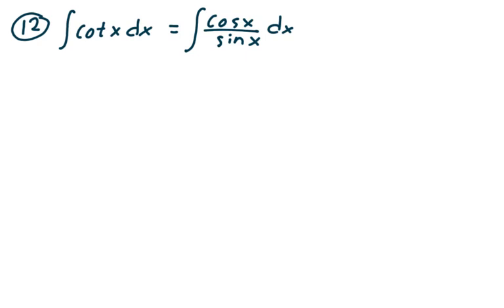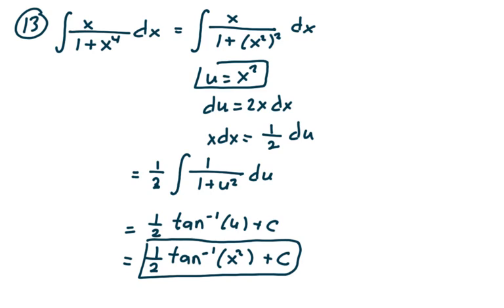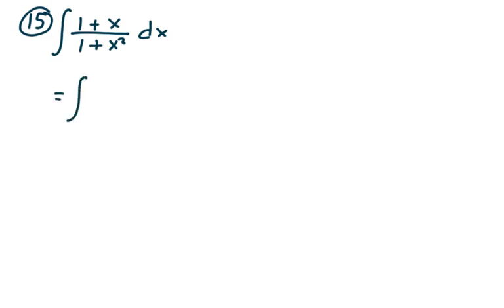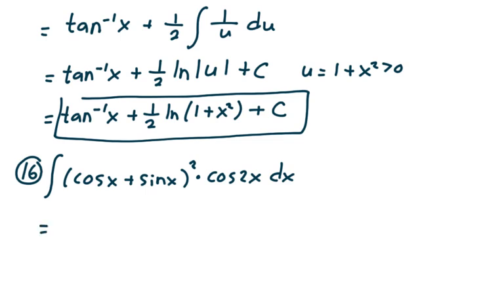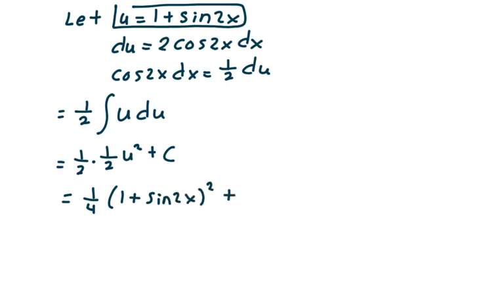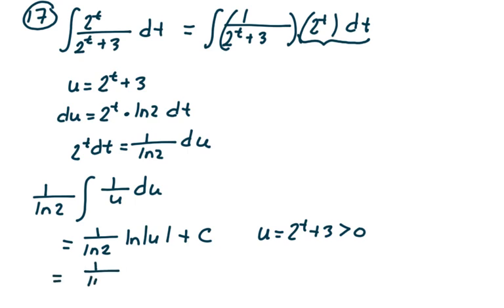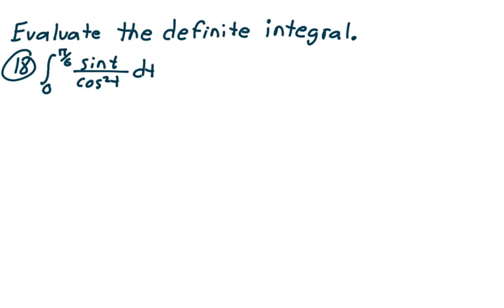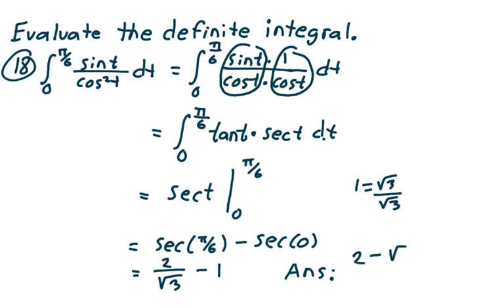Calculus 1, Exam 4 Review, problems 11-18